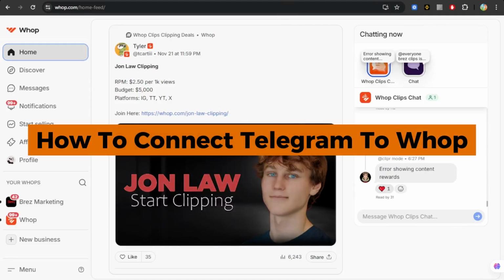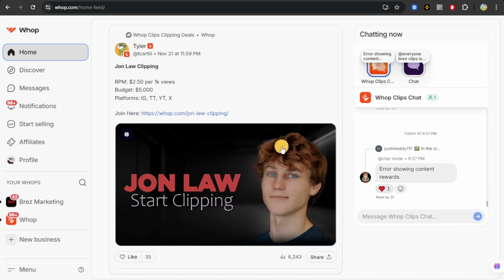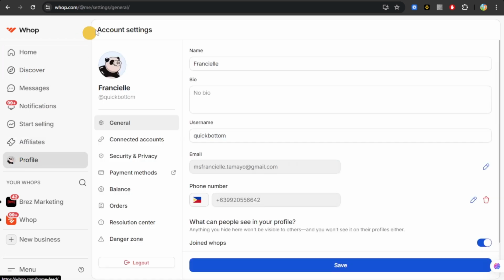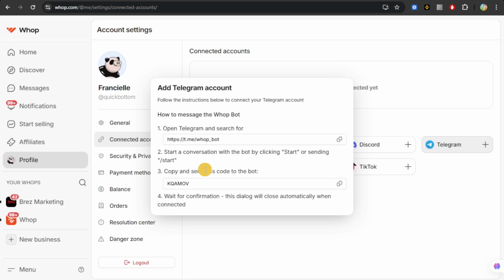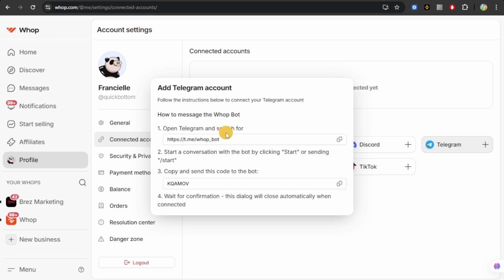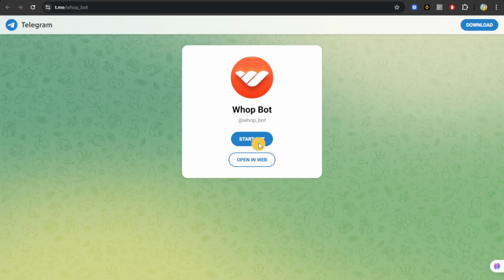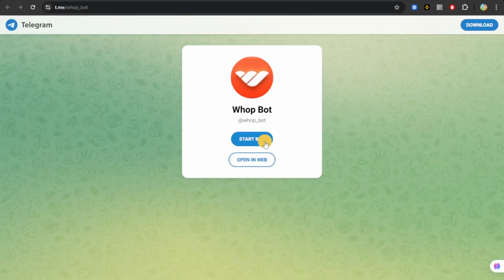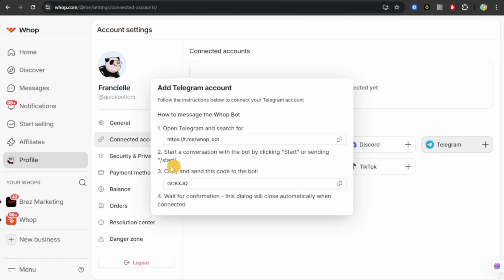How To Connect Telegram to Whop (2026 guide)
Want to automatically grant access to your premium Telegram group or channel when a customer buys on Whop? This tutorial shows you exactly how to connect Telegram to Whop to automate your digital business.

By integrating the Whop Telegram Bot, you can automatically add paying customers, remove expired members, and manage your community without any manual work. I'll walk you through the setup from start to finish.

In this video, you will learn:
✅ Why connecting Telegram to Whop is essential for selling memberships and digital access.
✅ How to find and add the official Whop Bot to your Telegram group or channel as an admin.
✅ The step-by-step process to link your Telegram community to your Whop product listing.
✅ How to configure permissions and set up automated welcome messages for new customers.
✅ How to test the integration to ensure your customers get instant access after purchase.
✅ Tips for troubleshooting common connection issues.